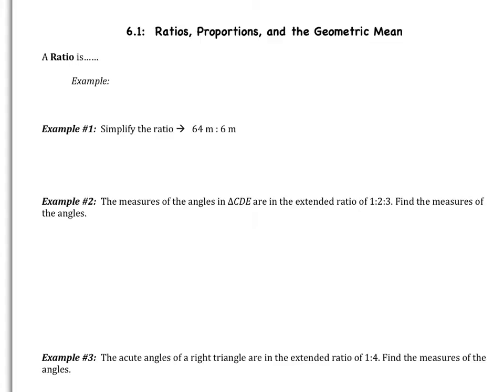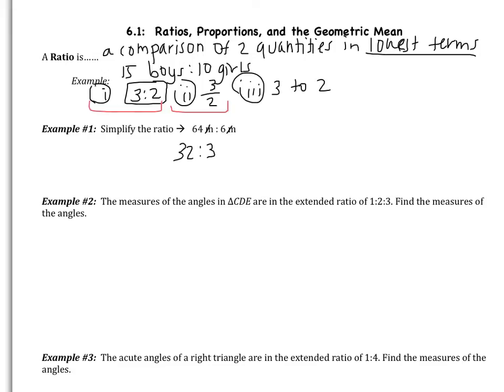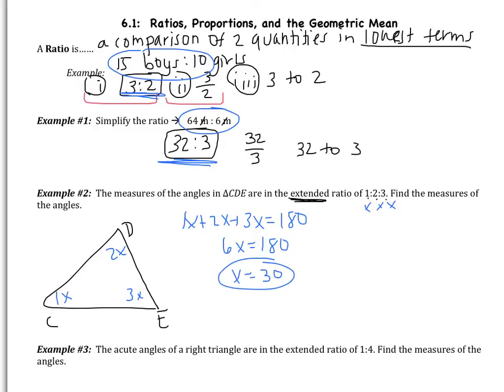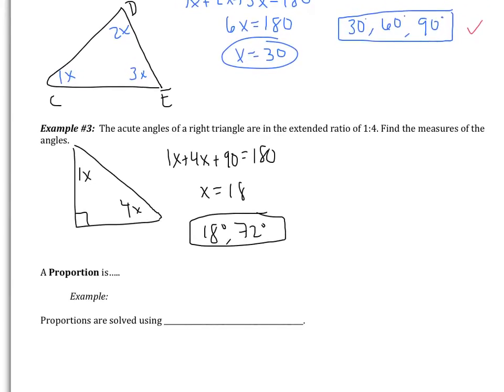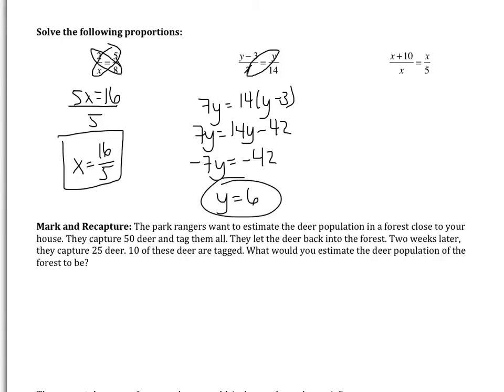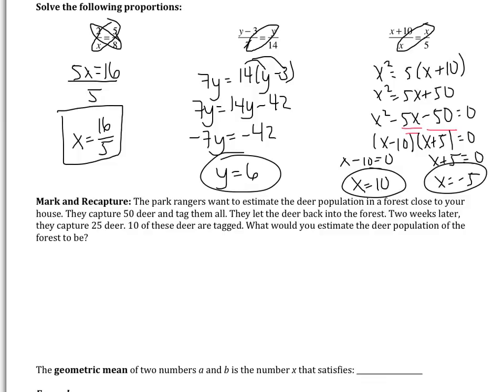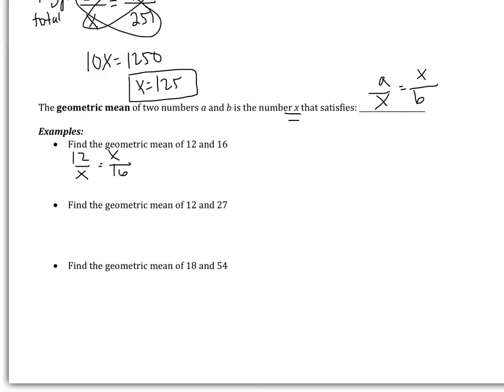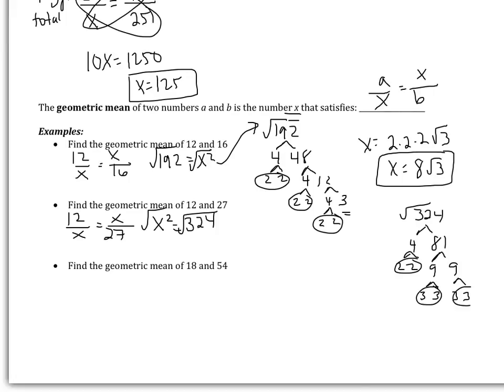Day 1: 6-1 Ratios, Proportions, and the Geometric Mean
To simplify ratios
To use extended ratios to calculate angles and segments
To solve proportions using the cross products property
To calculate the geometric mean